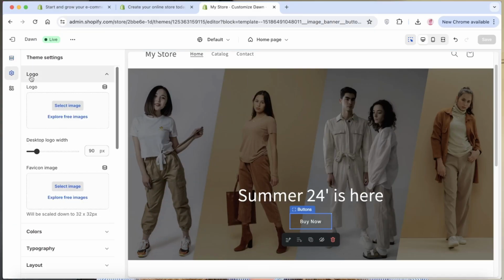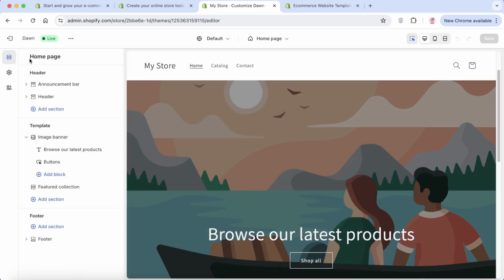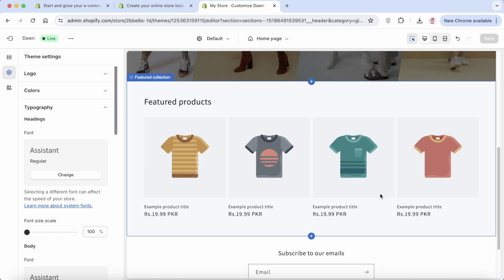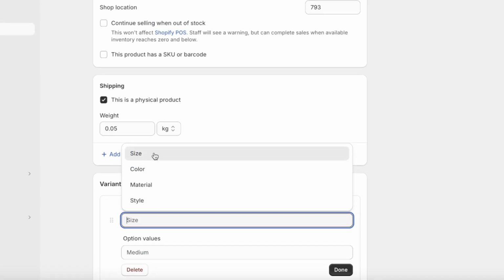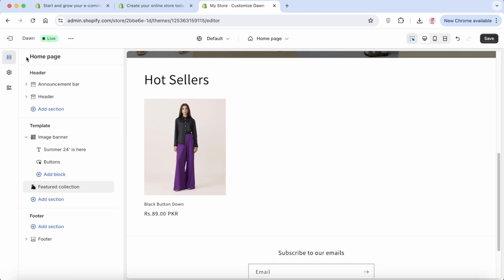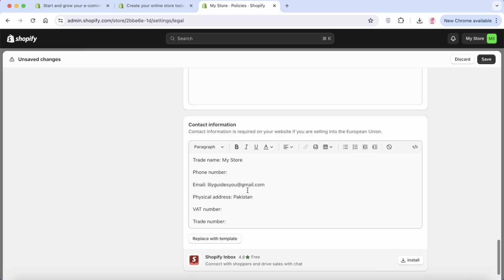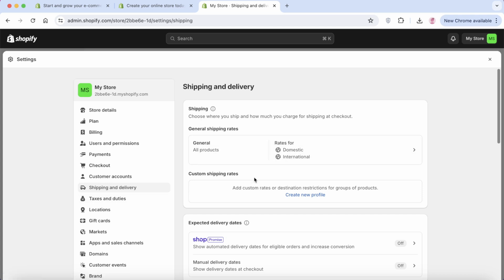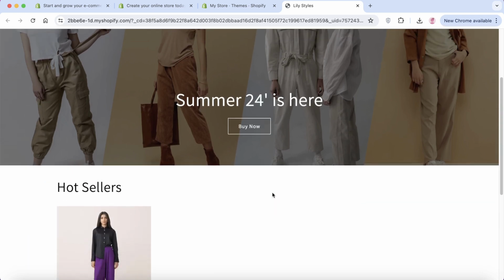Shopify Tutorial for Beginners 2025 - Full Shopify Store Set Up Tutorial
Learn How to Use Shopify for Beginners

Shopify may be hard to figure out at first, which is why in this shopify tutorial I will show you step by step how you can set up your shopify store. I recommend you watch this video al the way to the end so that you don't miss out on any crucial steps.